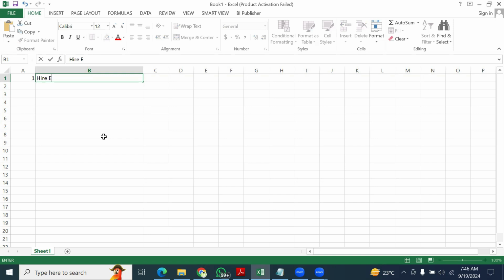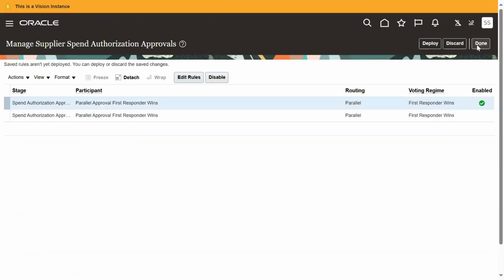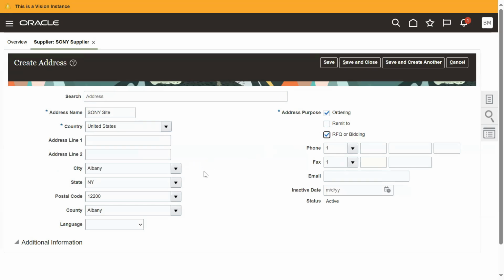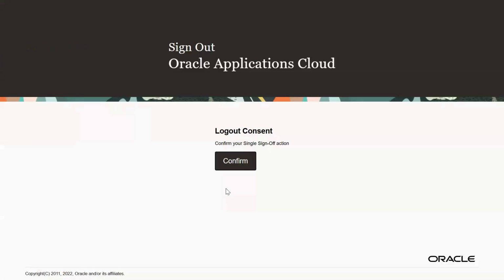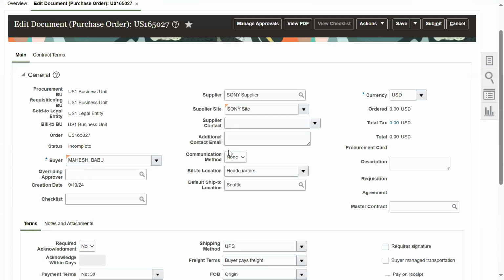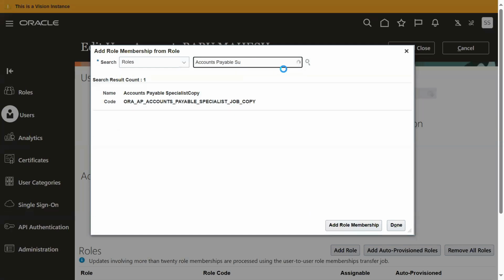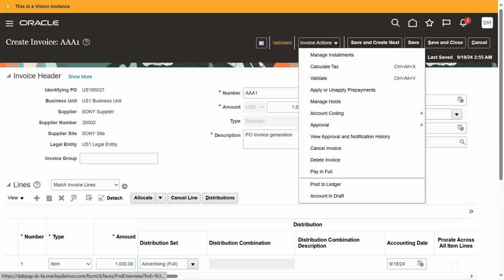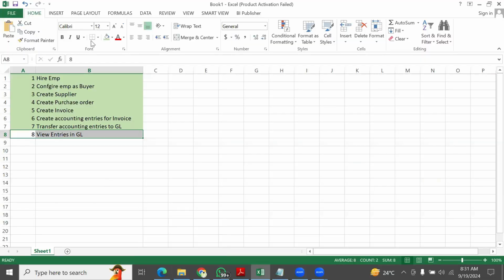Oracle Fusion Cloud | Finance | SCM | HCM | Technical | Interview Preparation | Training | Placement